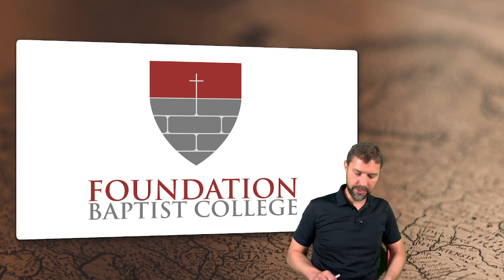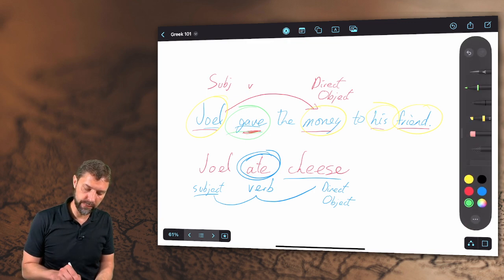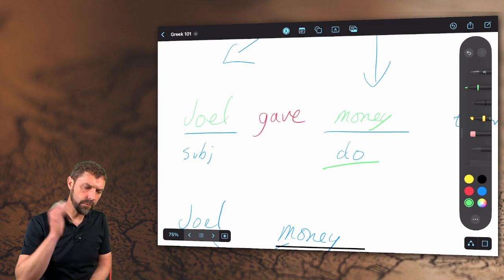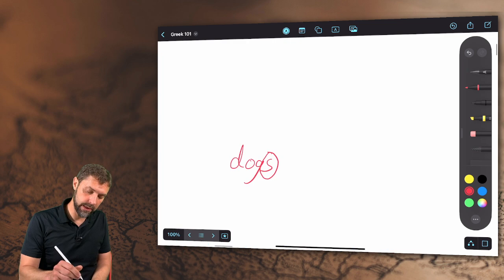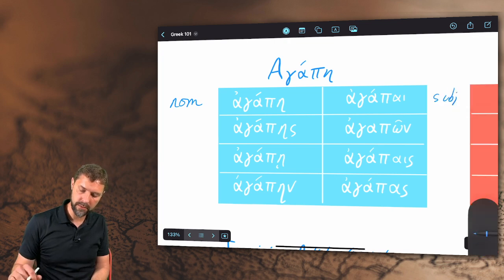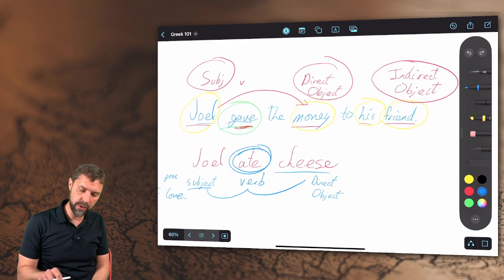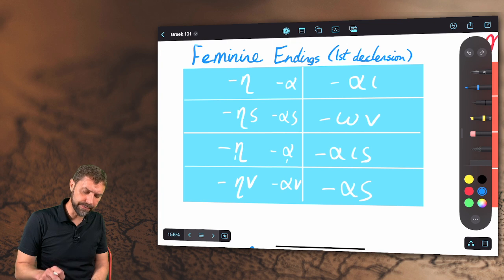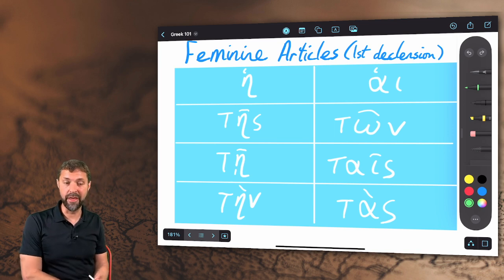Elementary Greek Chapter 2—Understanding the Greek Noun System and Feminine Nouns